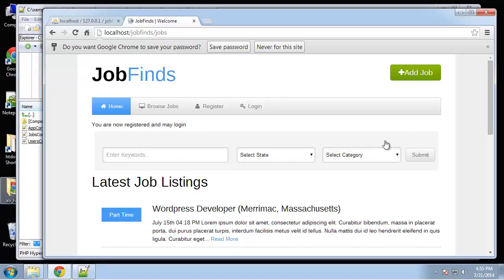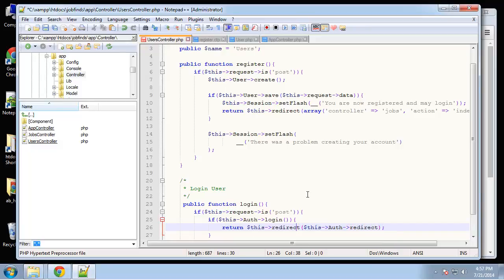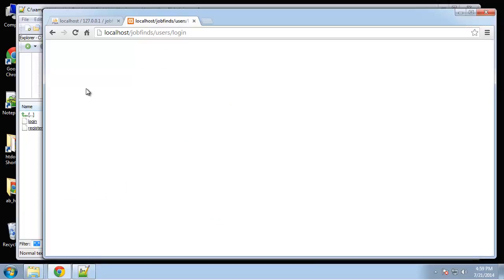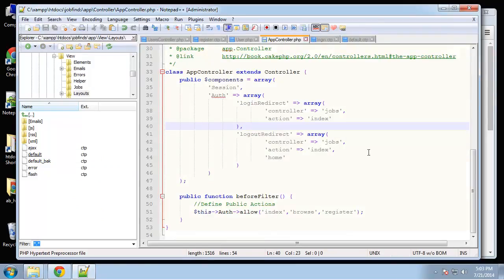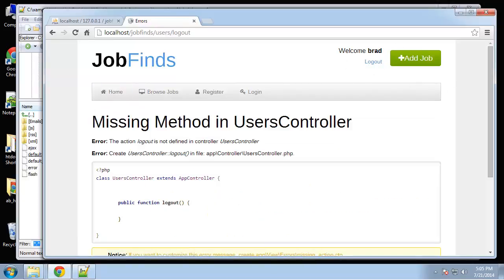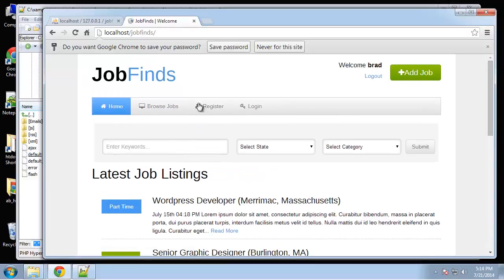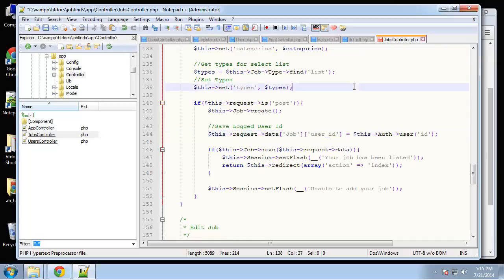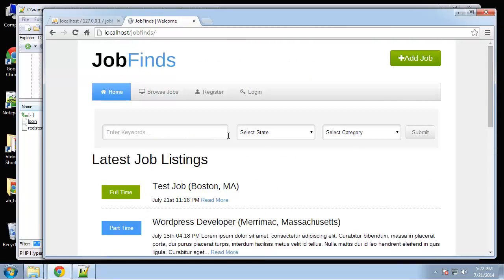9 69 PHP and MySQL Login and Access Control